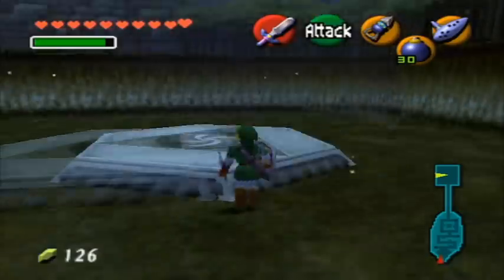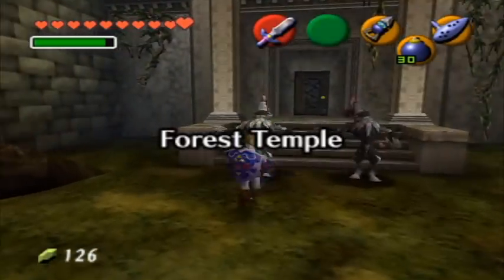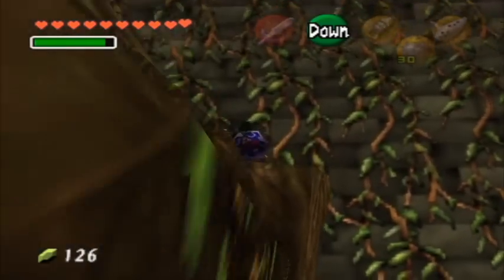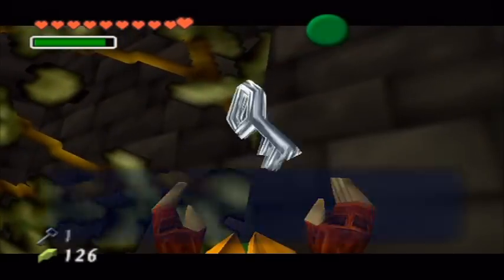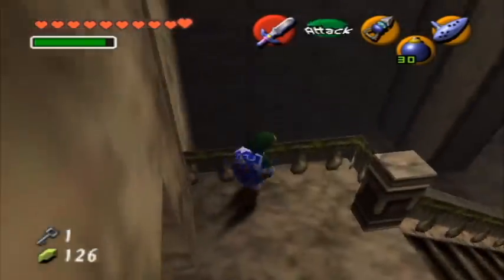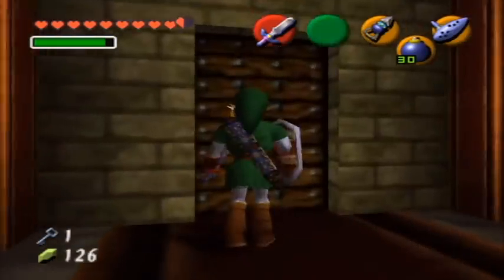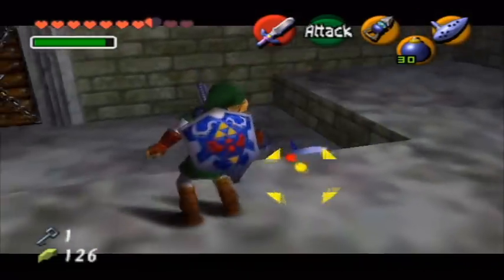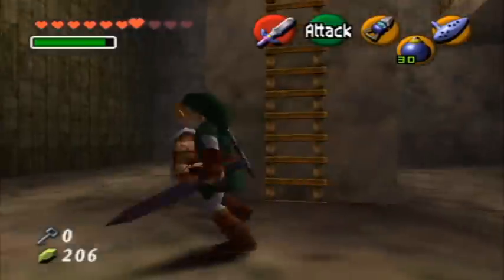The Legend of Zelda: Ocarina of Time - Episode 19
We enter the Forest Temple!